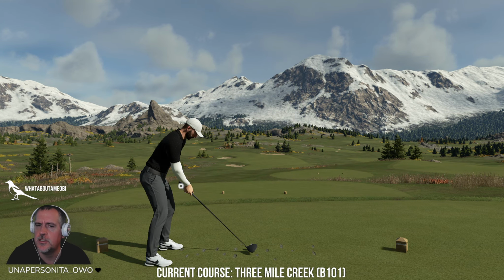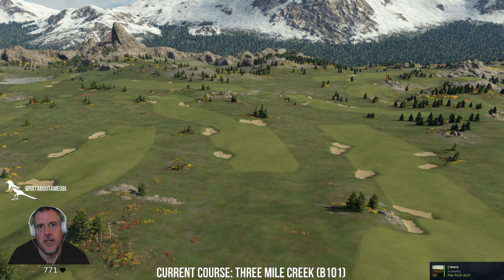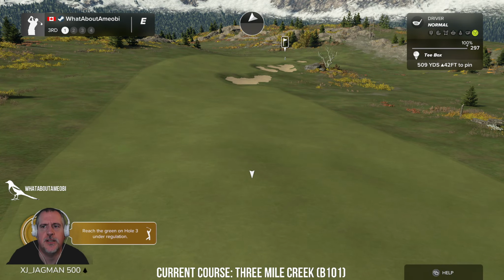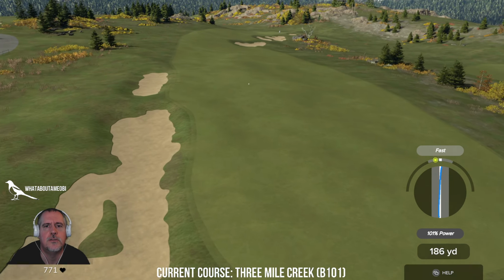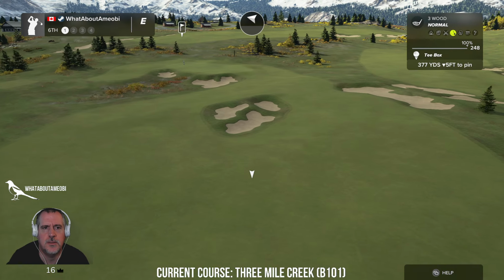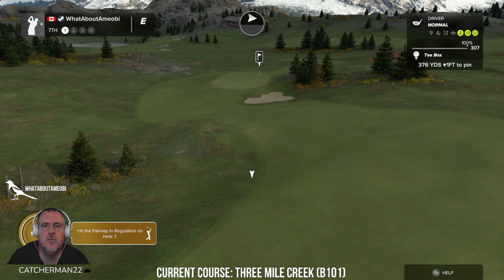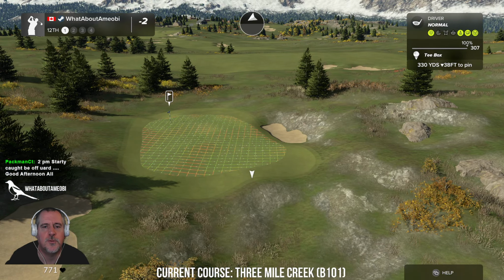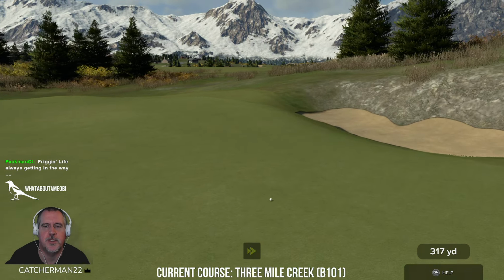Three Mile Creek by b101 | TGCTours 2024 Dream Team Contest | PGA TOUR 2K23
Three Mile Creek is b101's entry into the 2024 TGCTours Dream Team Contest on PGA TOUR 2K23. He describes it as follows:

As part of the Dream Team contest, this one was made on gamesdecent 's plot. There were constraints:

- No major land sculpting. Go out and find the holes as they are in nature.
- Lighting and weather cannot be changed. Have a signature par 3 that highlights Howling Wolf Rock from somewhere on the plot.
- There are five areas of the plot, marked by splined mulch that must contain at least five of the eighteen holes. The Native American burial site in a meadow cannot be disturbed. If you decide to use this piece of the property, you must route around it so that it doesn’t come into play, and it would be better to highlight it as a focal point than to pass by it uneventfully.
- The clubhouse area matters. It should be custom, upscale, and modern, and include various amenities to attract guests and generate revenue, while remaining as true to the natural environment as possible. It must be in the area near the end of the access road provided.

So, I came up with this thing. It was a lot of fun and thanks to SkinniePost mattf27 agrainger12 axelvonfersen and Drjones306 for their thoughts and comments along the way. I certainly wouldn't have persevered with the planting.

More than anything, I'm really looking forward to seeing how other people took this plot and what direction they went in. Tons of options here.

Hi! WhatAboutAmeobi here and if you're looking for PGA Tour 2K23 courses, playthrough and reviews, you've come to the right place!  I upload videos daily (with few exceptions) and my videos have helped multiple new designers achieve Tour Worthy status in the TGCTours course database!  If you have any questions or comments, hit that comment box!